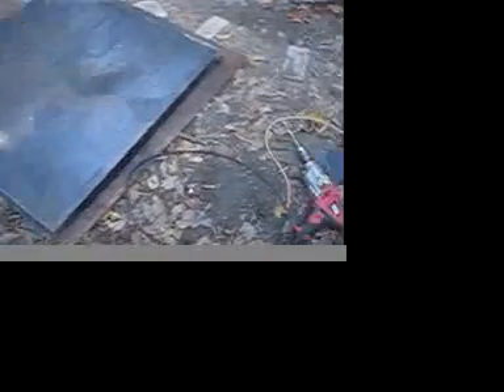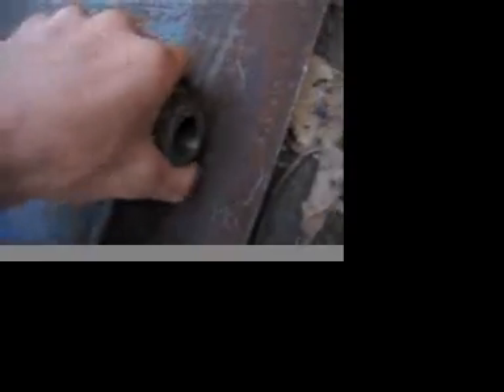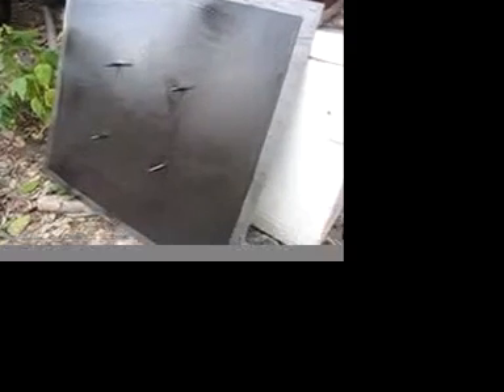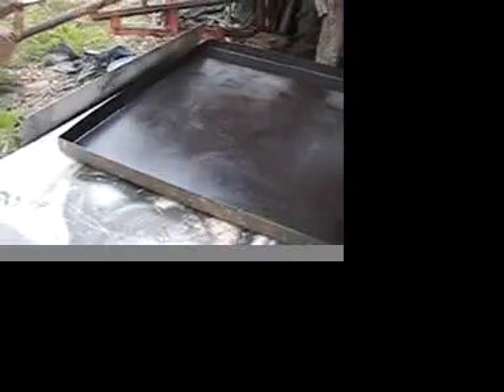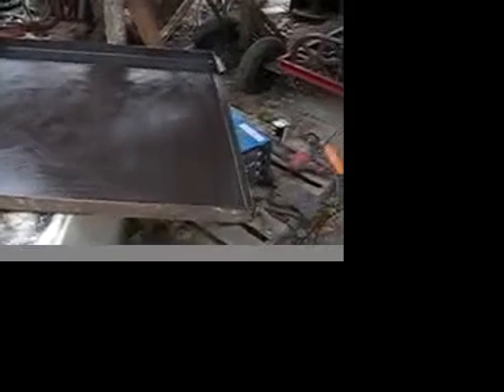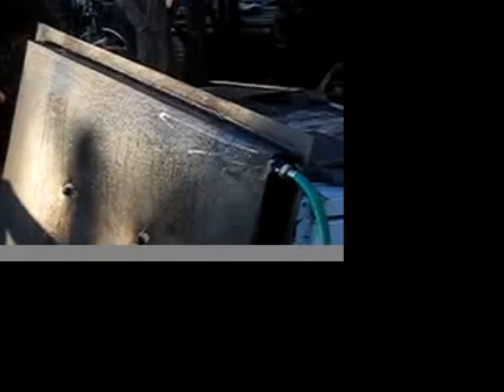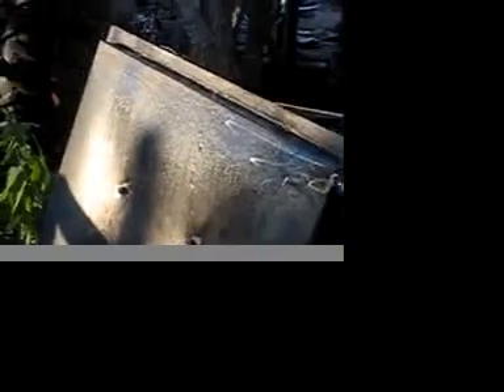Heat Exchanger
Heat exchanger for greenhouse stove. Provides heated water for in-floor facility heating system. Video provides fabrication steps. Interestingly, this turned out to be a homemade shower system instead of a heat exchanger. This is a great study on pinholes in welding.